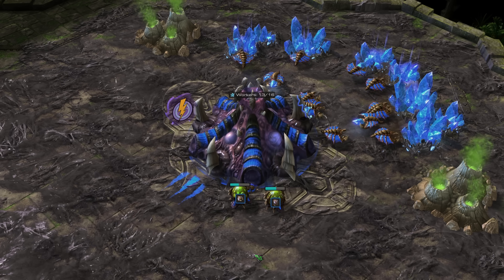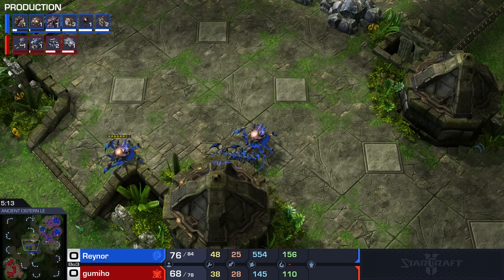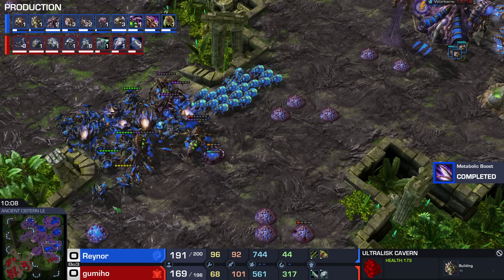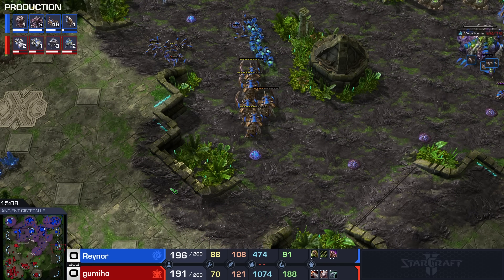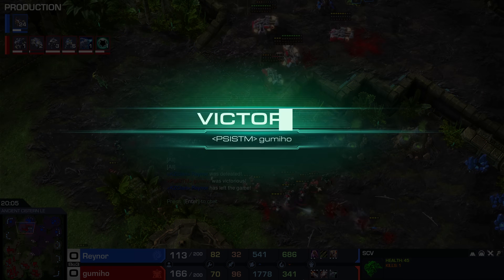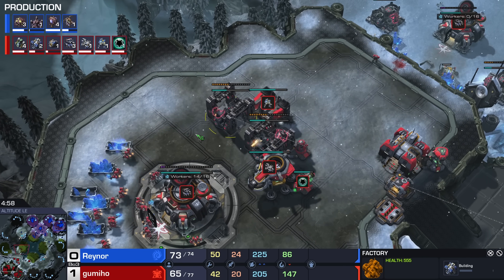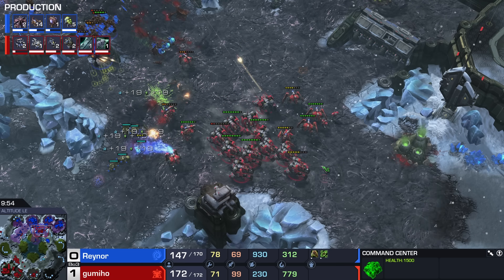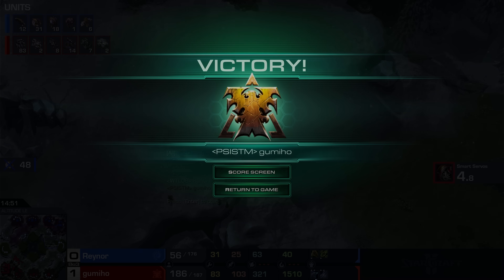StarCraft 2: GuMiho's AMAZING Battle Mech Tricks! (Best-of-3)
Best-of-3 series of high level StarCraft 2 between Reynor and GuMiho.

Live most days 2-8 PM CET / CEST